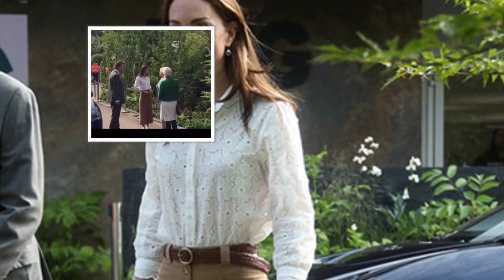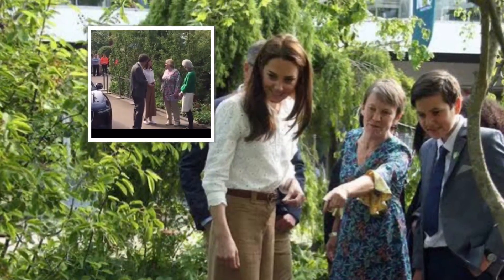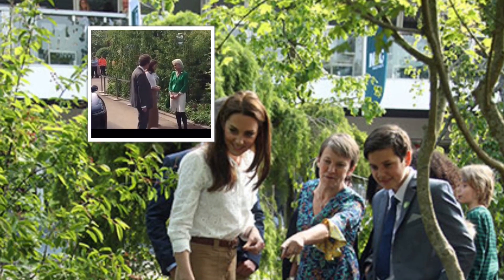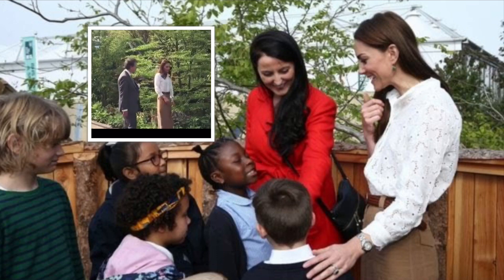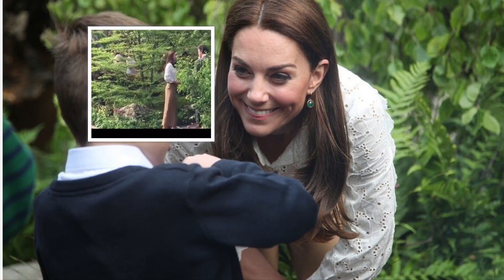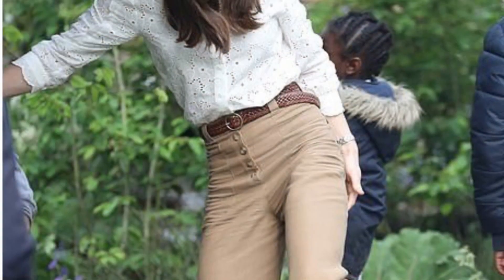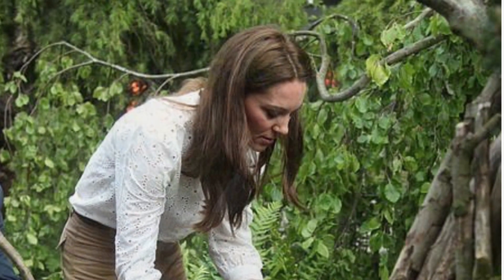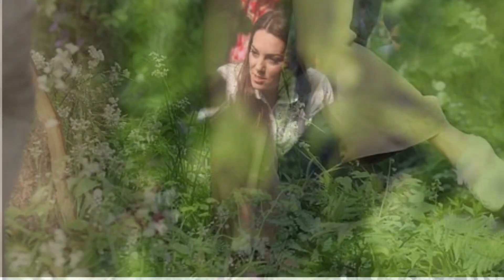KATE, The Duchess Of Cambridge arrives at The first day Chelsea Garden Show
KATE, The Duchess of Cambridge arrived at Chelsea Flower Show It's the Duchess' hope that the Back to Nature Garden will inspire families, like her own, to "to get outside and enjoy nature." Ahead of joining The Queen and Members of @TheRoyalFamily at the ChelseaFlowerShow on Monday evening, The Duchess was joined by local schoolchildren for some outdoor activities, including reed boat baking and marshmallow toasting.